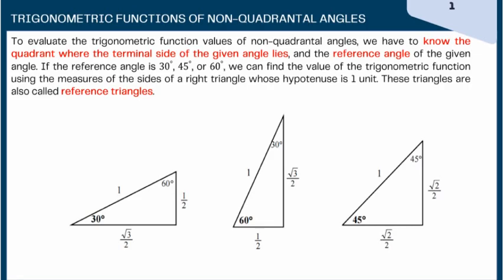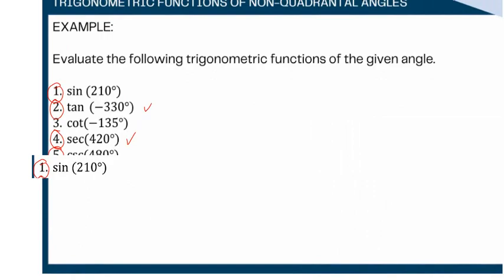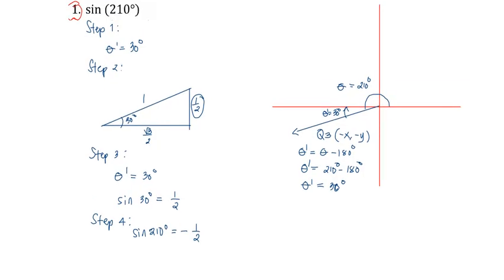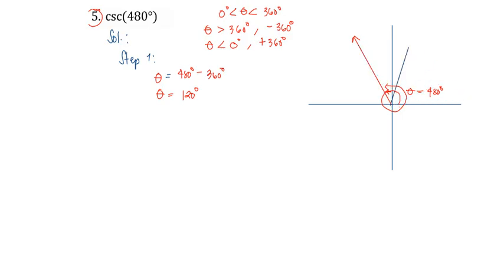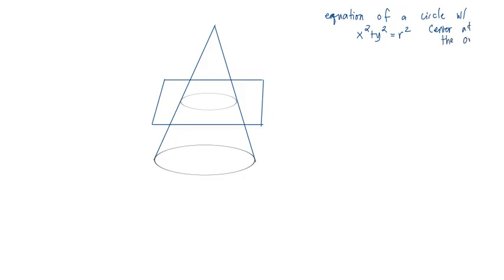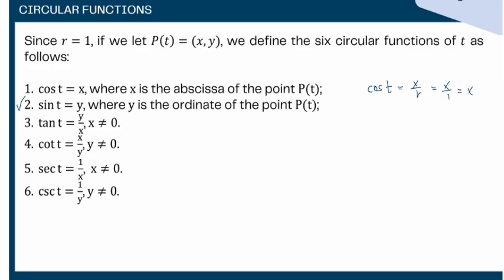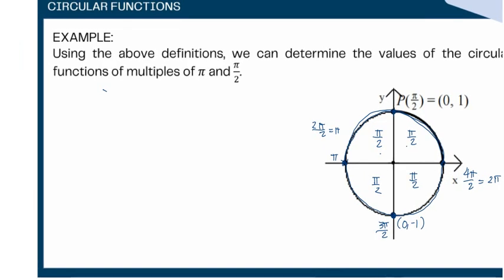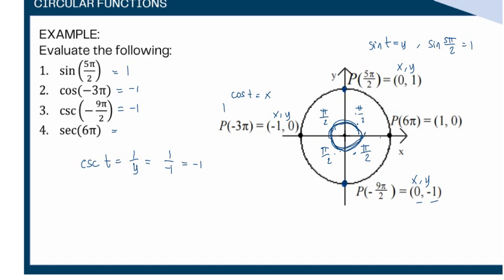Reference Triangles and Circular Functions Part 1 (Trigonometry)